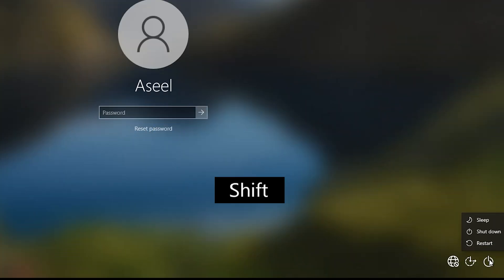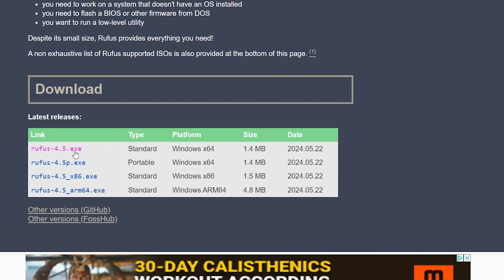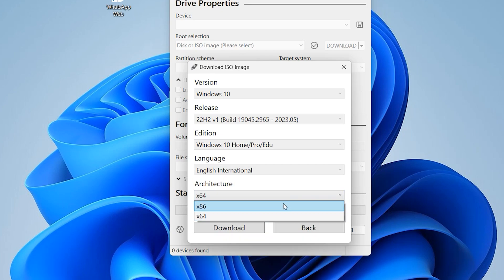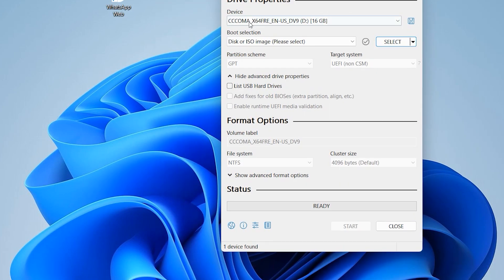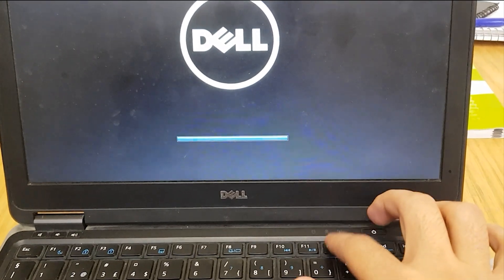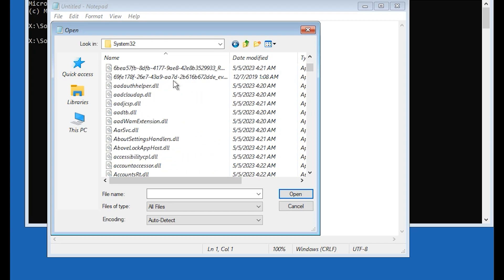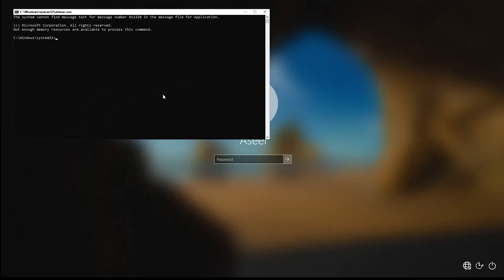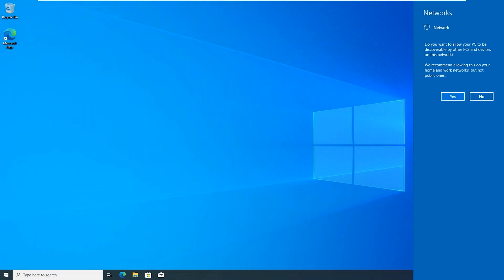How to Reset Password from Windows 10/11 Without Losing Data (Tutorial)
Are you locked out of your Windows 10 or 11 computer and worried about losing your data? Don't panic! In this video, we'll walk you through several simple methods to reset your forgotten password without losing any data. Whether you're using Windows 10 or 11, these methods are safe, quick, and easy to follow.